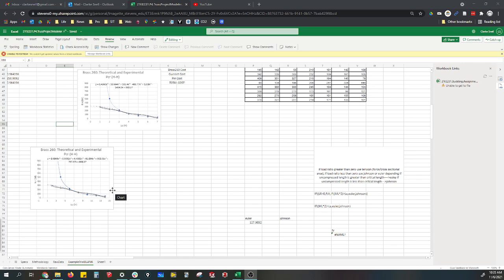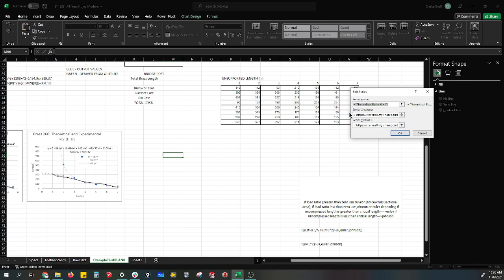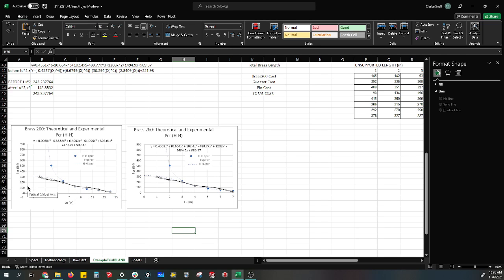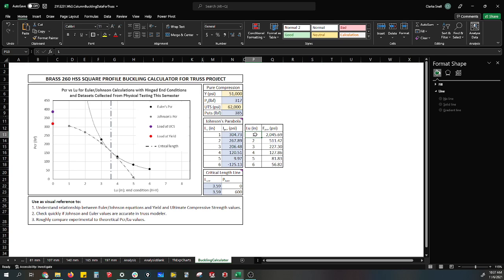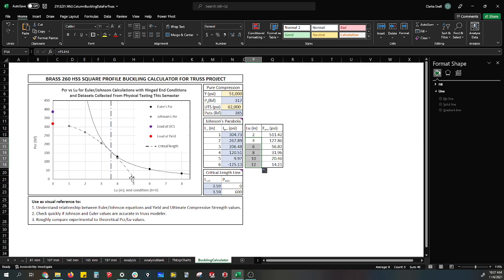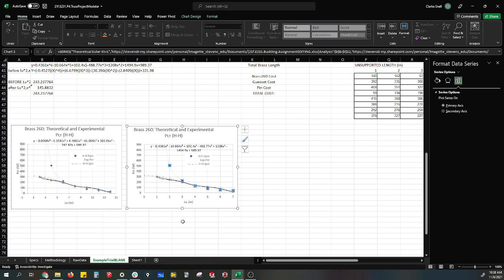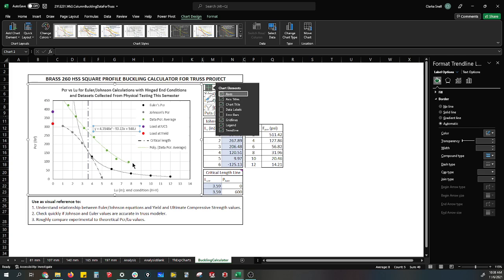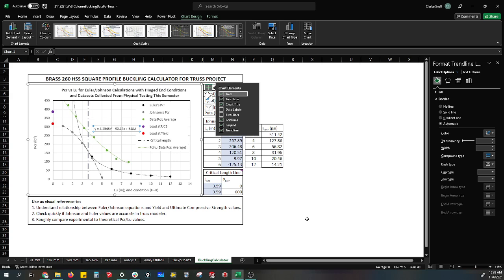21f E231 MagetteExcelIssue